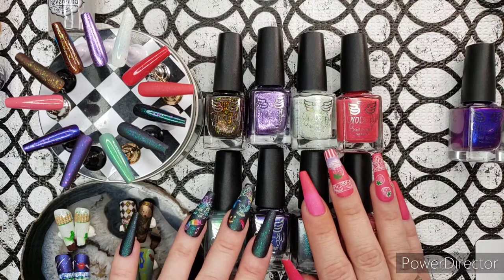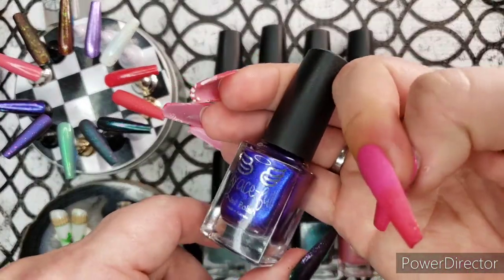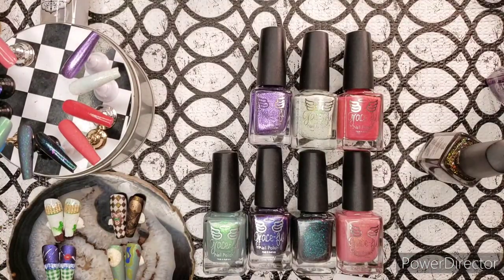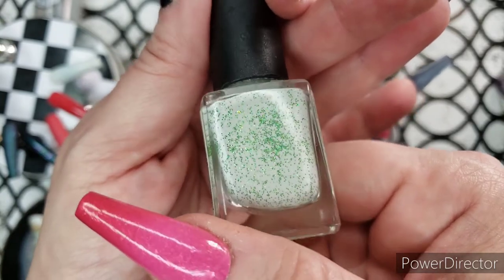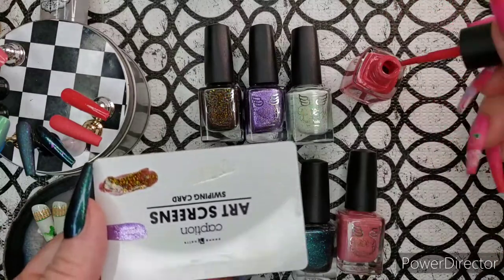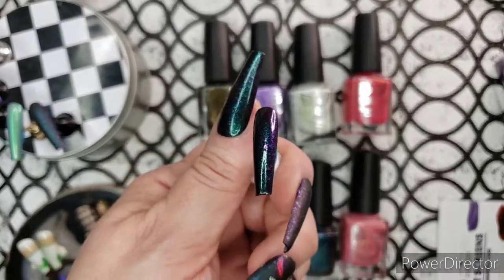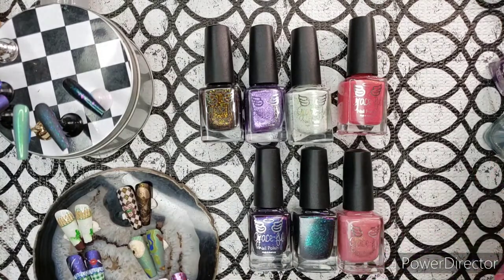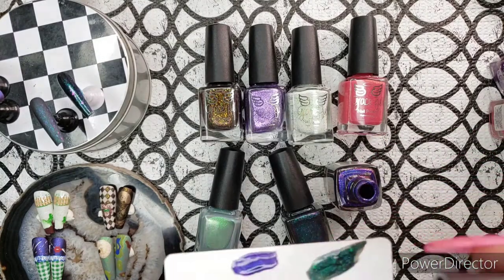Grace-full Polish Animal Crossing Nook's Isle Collection indie nail swatches review multichrome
Hello friends!

My Instagram ID for additional photos and details on the polishes in this video is @Reza_Blade (direct link at the bottom of description) -- I also post frequent challenge manis on Instagram that might inspire you to create your own!

Grace-full Animal Crossing Nook's Isle Collection

Grab them quick because they're sure to go fast!

[PR Samples]

--Reza Blade